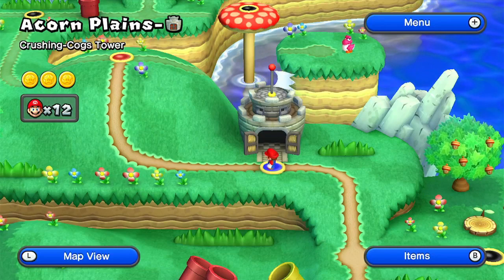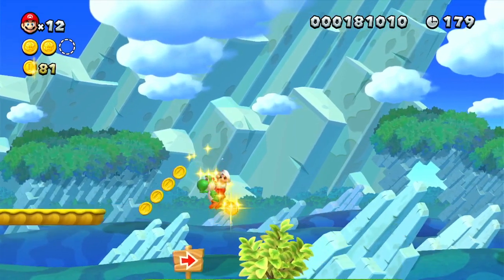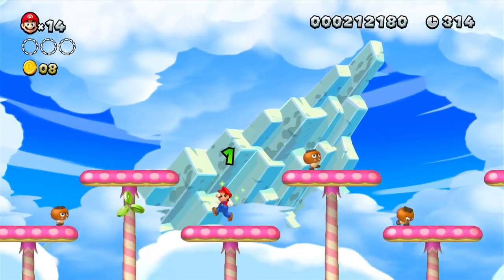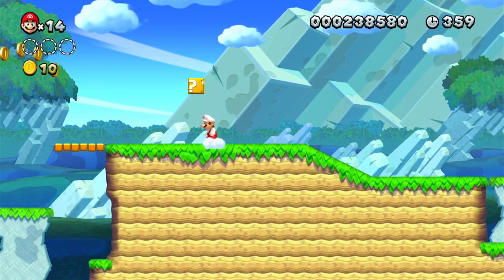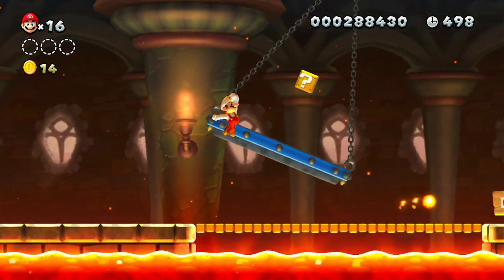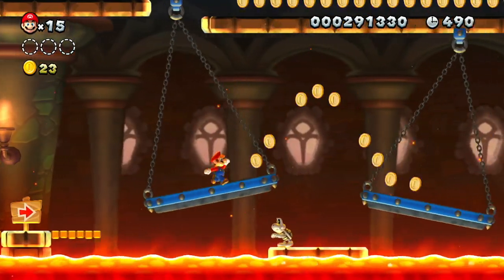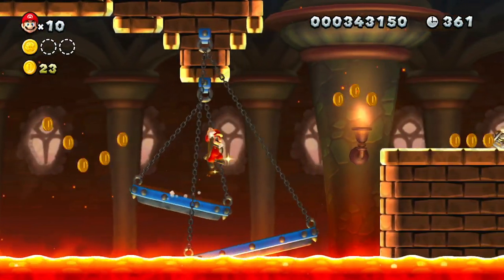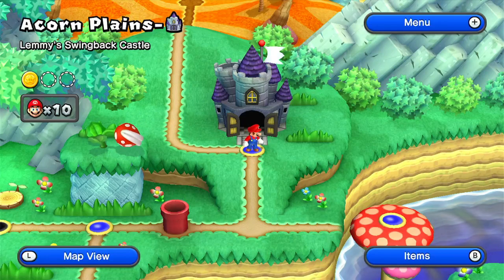New Super Mario Bros U Episode 2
Discord Tag: SlickNickGaming#9364
Animal Crossing Dream Code: 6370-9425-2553
Happy Home Network ID: RA-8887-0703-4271
Mario Maker 2 Super Nick World ID: M98-HGB-DYG